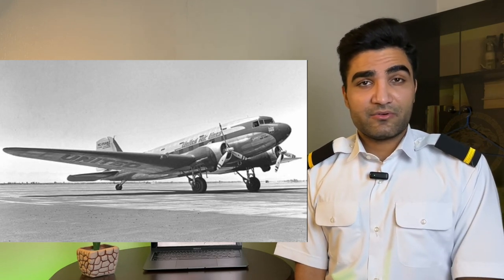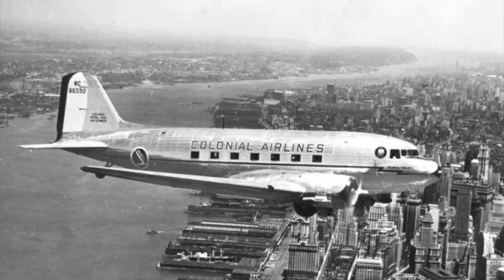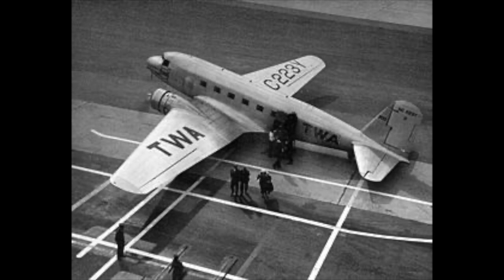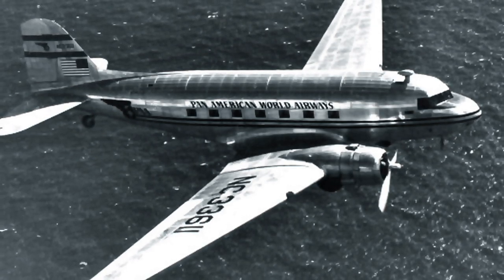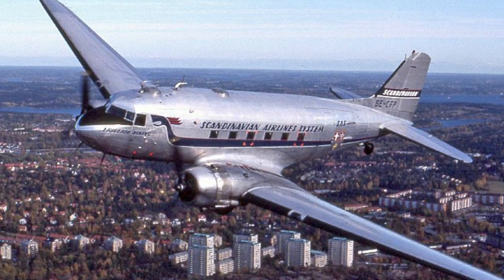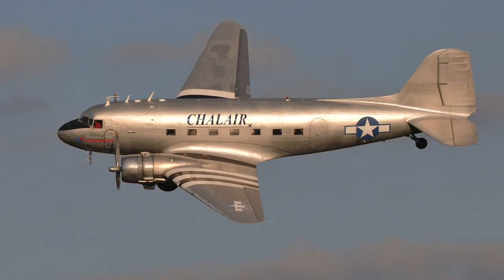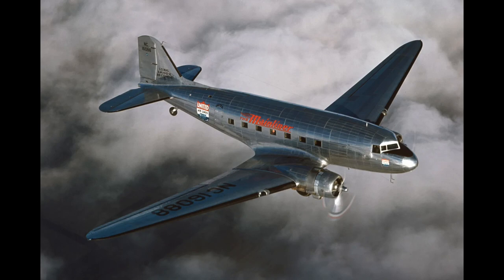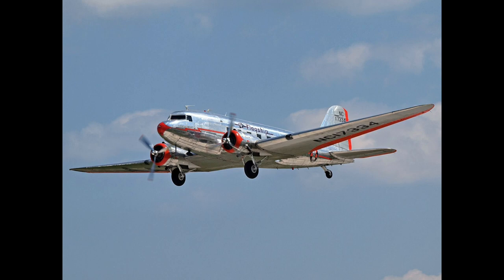DC 3, Douglas Sleeper Aircraft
The Douglas DC-3, which made air travel popular and airline profits possible, is universally recognized as the greatest airplane of its time. Some would argue that it is the greatest of all time.
Design work began in 1934 at the insistence of C.R. Smith, president of American Airlines. Smith wanted two new planes — a longer DC-2 that would carry more day passengers and another with railroad-type sleeping berths, to carry overnight passengers.